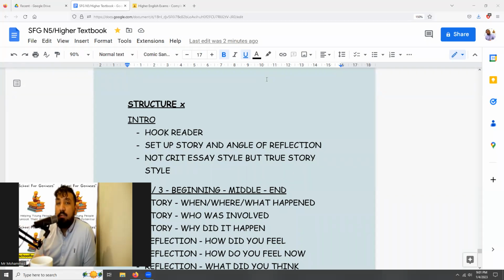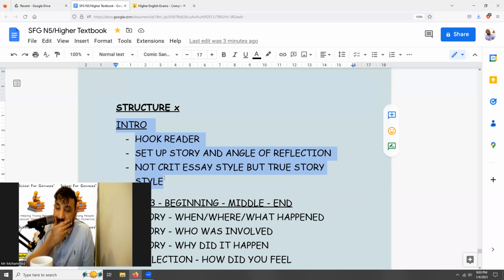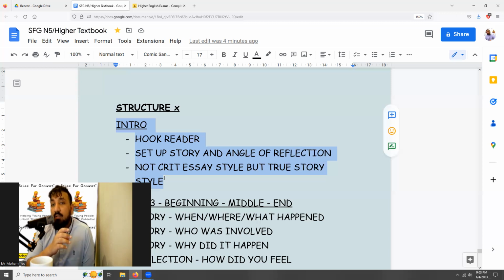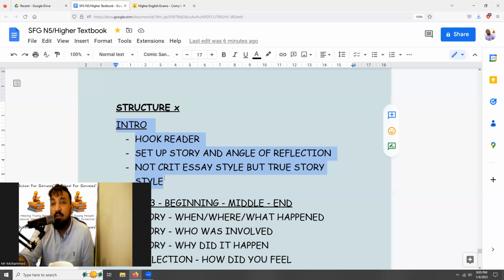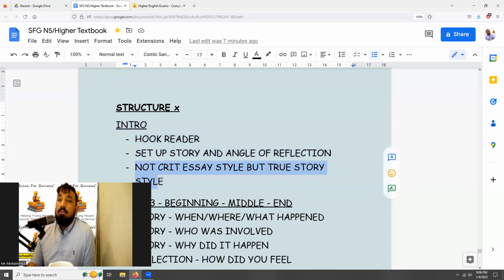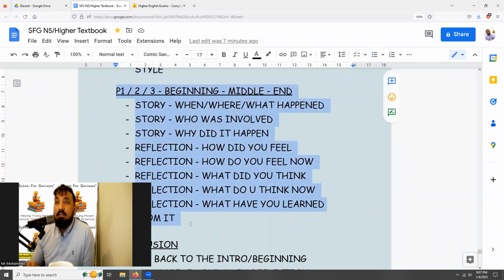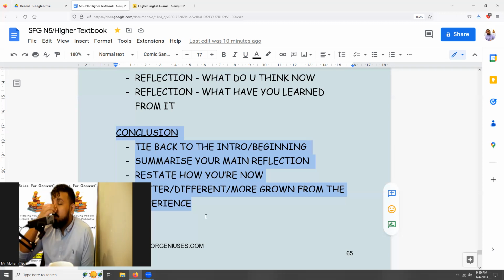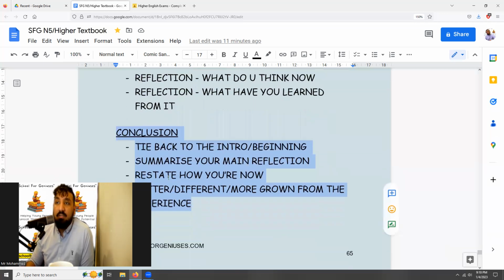Reflective Essay Structure